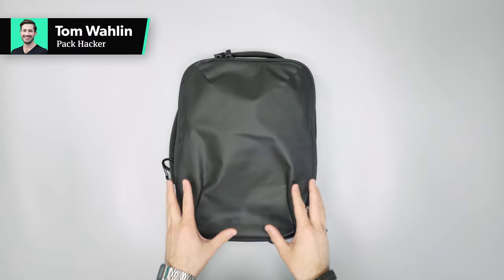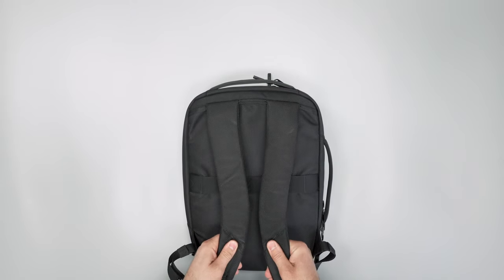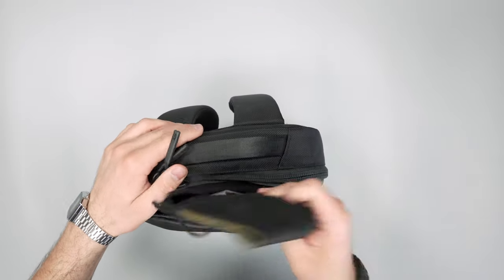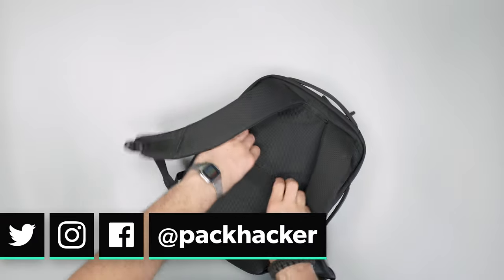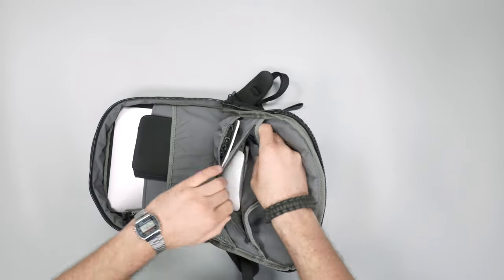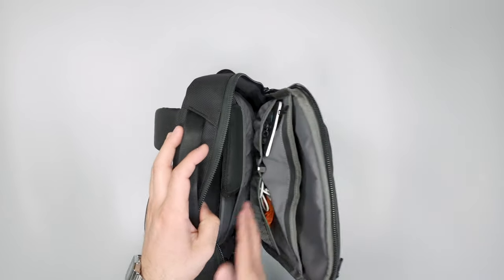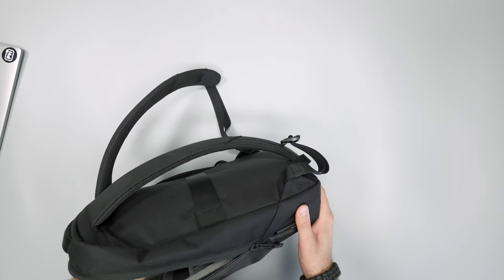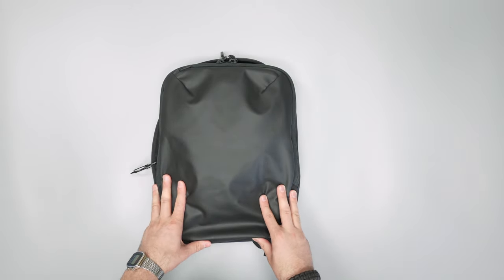Aer Slim Pack Review (2 Weeks of Use)